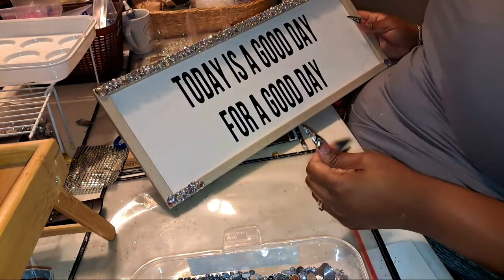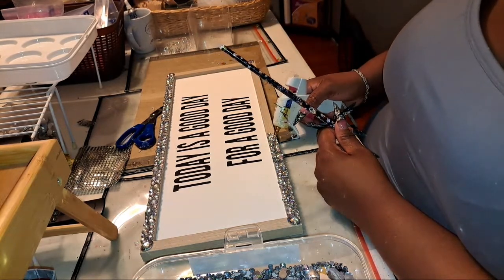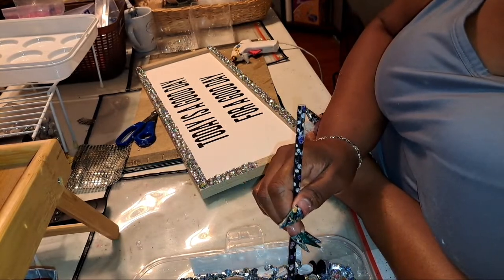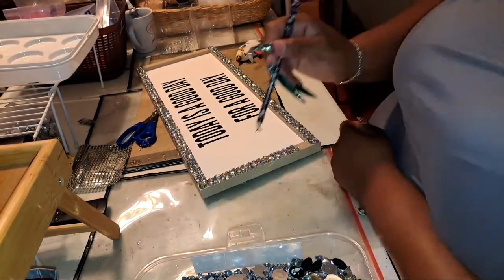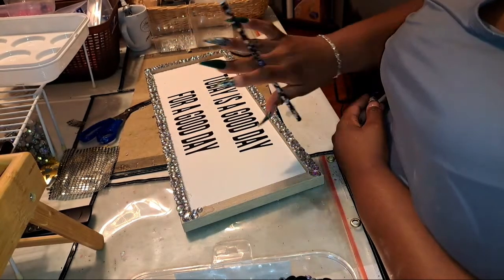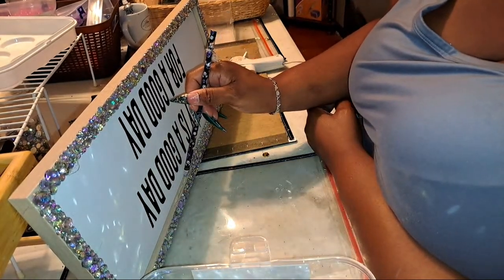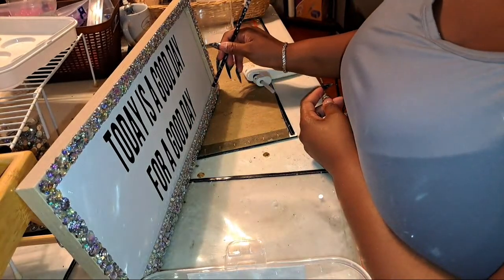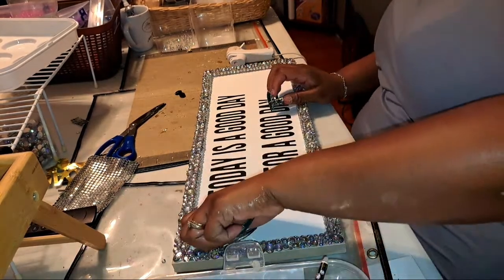DIY BLING HOME| BATHROOM DECOR |ENHANCING HOME DECOR| LIVE VIDEO